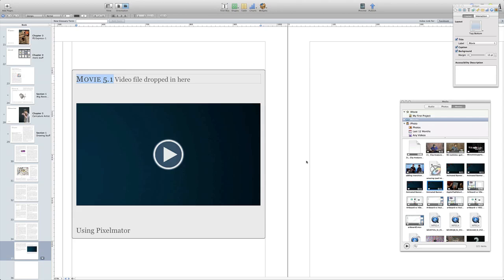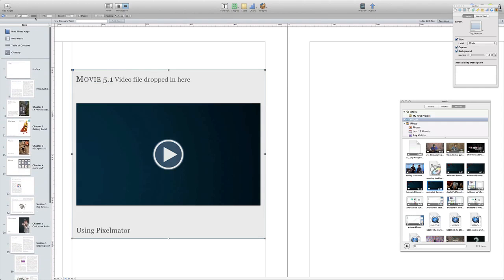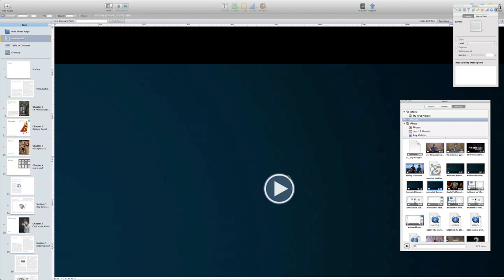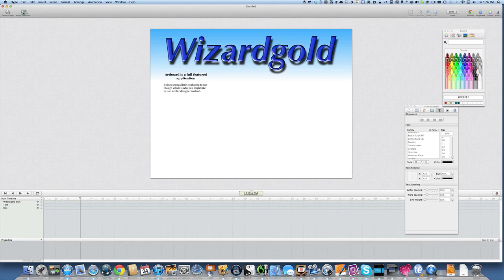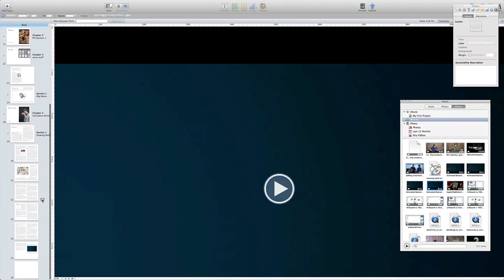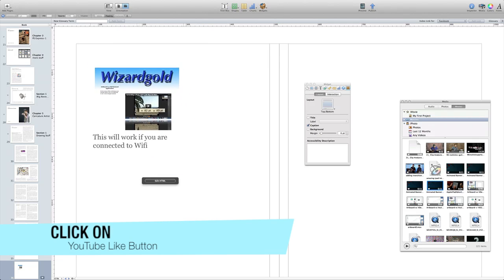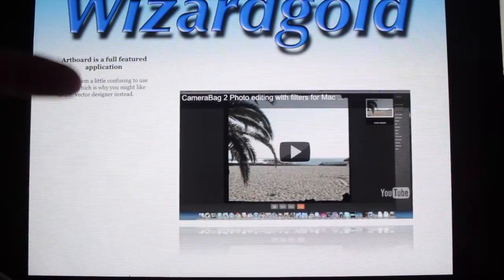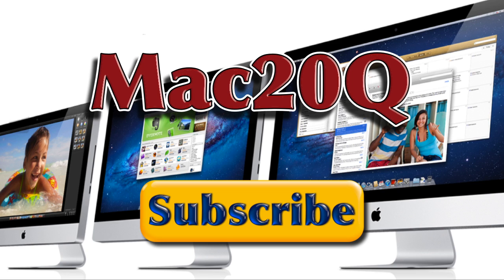Hype and iBooks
Adding movies to your iBooks Author creations.

It is very easy to add movies to an iBook, just by clicking on the add media widget from the widgets menu. And when you add movies and audio this way the media is embedded into the book. Having the media embedded into the book is good because it means that when the reader, or viewer of your book, is using the book in the iPad, the audio or the video will start immediately when play is clicked. If you need to keep your books smaller in size then you may opt to put your movies or audio externally and have them accessed from the book in that way. This will keep the file size of the book smaller, but it will mean possibly that your reader is taken from the e-book in iBooks. Generally it is not a good idea to take your readers away from your book, in case they get waylaid by other things while away and take their time getting back or even not come back at all.

So what you can do to have videos that will play in your iBooks. You have to add them by creating a Dashcode widget using the application Hype. The application Hype has just been updated so that you can save out directly to the right sort of Dashcode widget to put into iBooks. All you have to do in iBooks Author, is to select the Dashcode widget in the inspector for the HTML code widget. Then all you need to do is to do the sizing of the widget on the page and add any titles or captions. I would suggest that in the captions you add a note to tell the viewer that to see the video in the iBook, they need to be connected to the Internet, preferably by Wi-Fi.

It is very easy to test that the widget is working correctly by using the preview button in iBooks Author. It is also possible to add videos to the introduction screen which pops up when you first open the book in iBooks on your iPad. If you are going to add a video there I would suggest it is a better idea to have a short video. Another way to have a video would be to insert an image which looks like the starting point for a video, along with the triangle that people know to click on to start a video. And when people click on the image it acts as a hyperlink to the video which you have already uploaded to YouTube or other video sharing site.